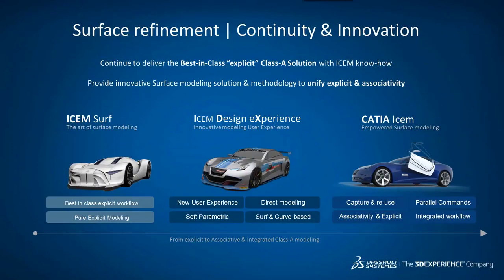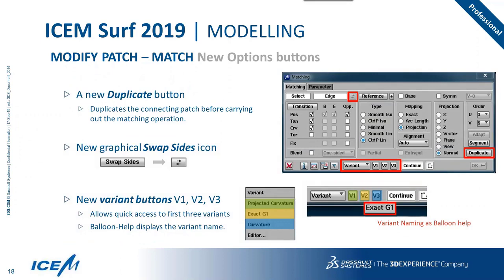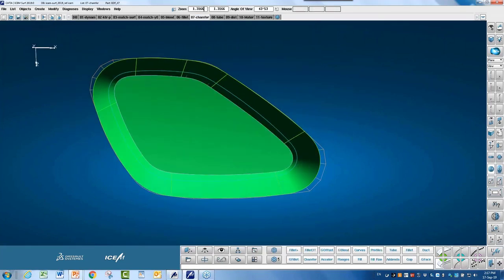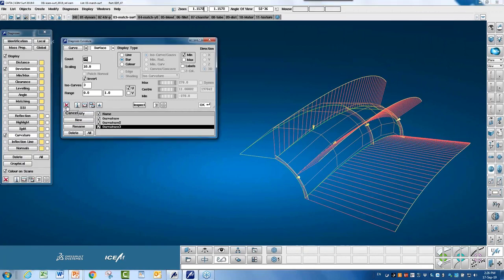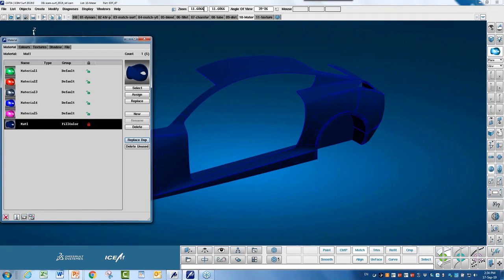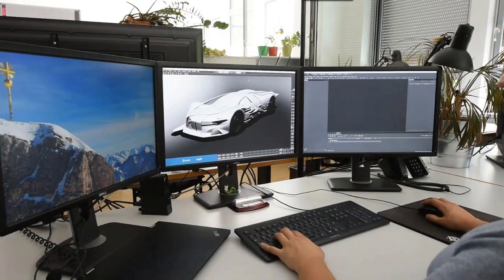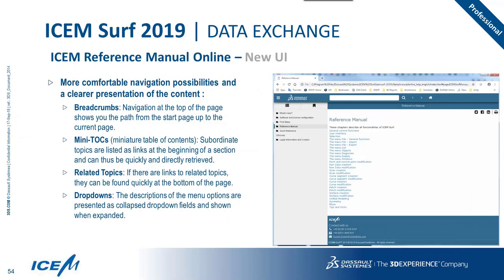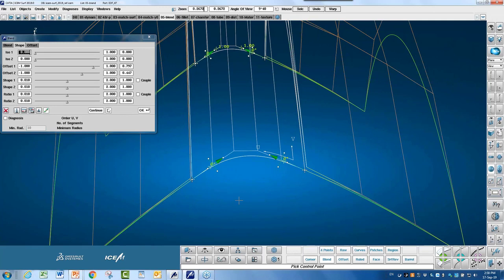What's new on ICEM Surf 2019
Learn about the new features and functions in ICEM Surf 2019.